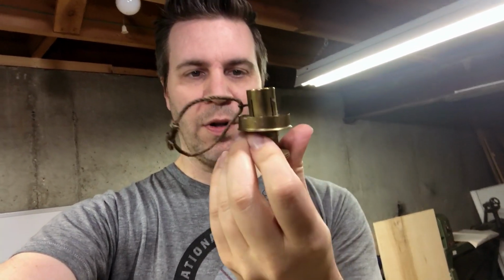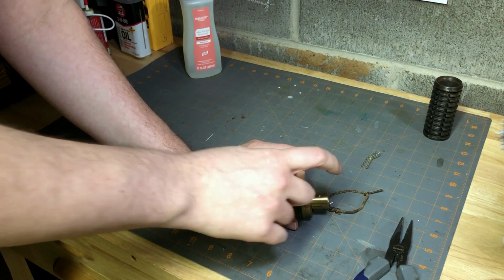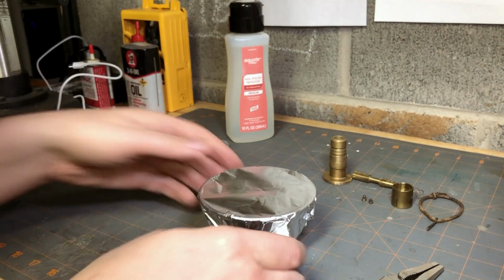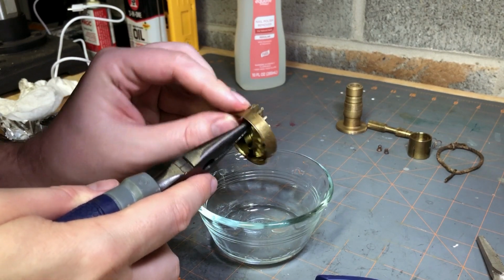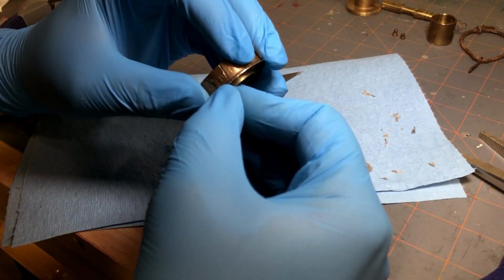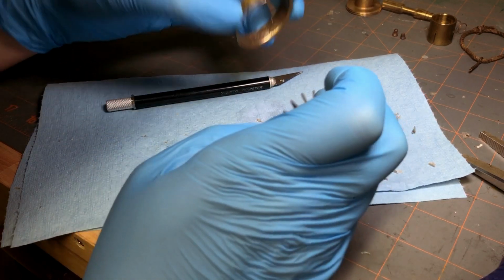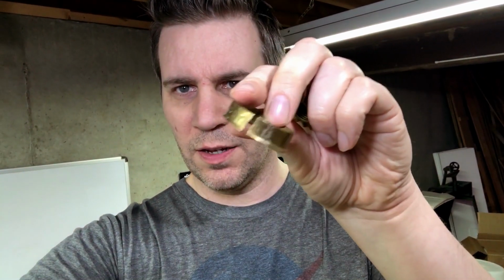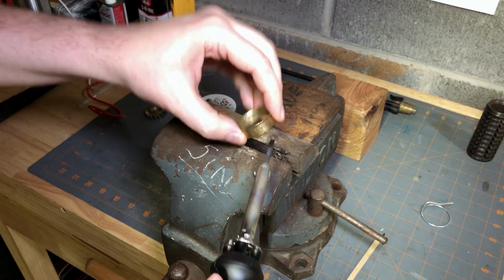Hales 5 Neck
Disassembled the Hales, cleaned all the glue off the ring and windvane, repaired the crack in ring, darkened the brass and now it's ready to be on an Obi-wan Lightsaber. That glue was a real pain to deal with.

Miami Sky - Karl Casey @ White Bat Audio